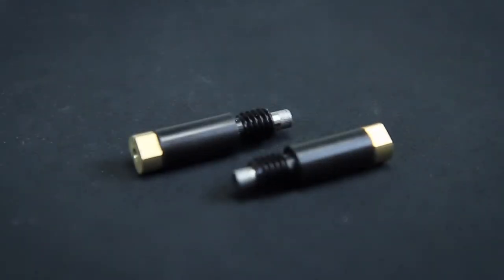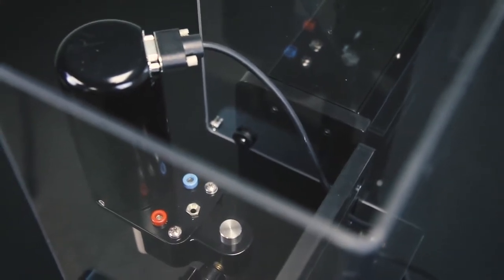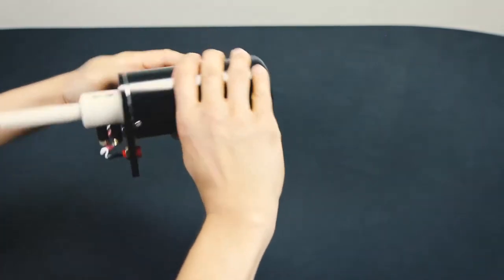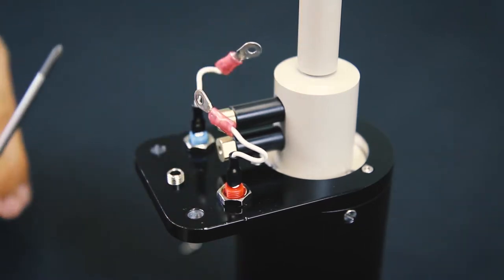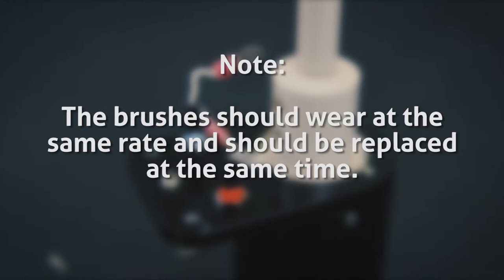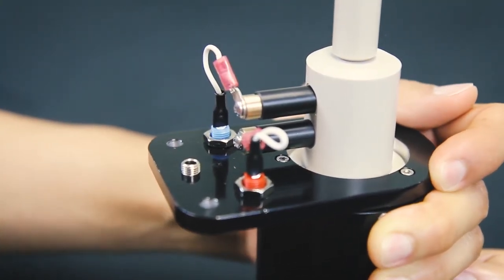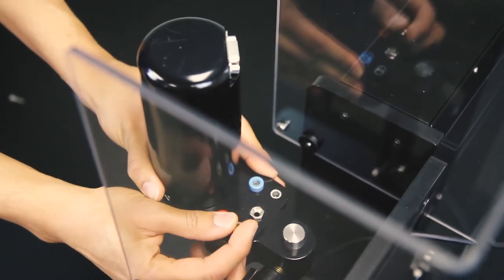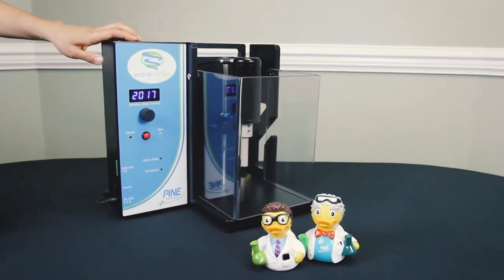How to change the brushes on the WaveVortex Rotator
Electrical contact from the potentiostat to the electrode in a rotating disk or rotating ring-disk experiment is made through silver/graphite brushes in the electrode rotator.  These brushes will wear over time and need to be replaced.  This video describes how to change the brushes on the WaveVortex Electrode Rotator.

Timestamps
Power off - 0:32
Unplugging motor cable and removing motor head - 0:49
Removing brushes - 01:26
Installing brushes - 02:33
Mounting motor head and connecting motor cable - 03:19